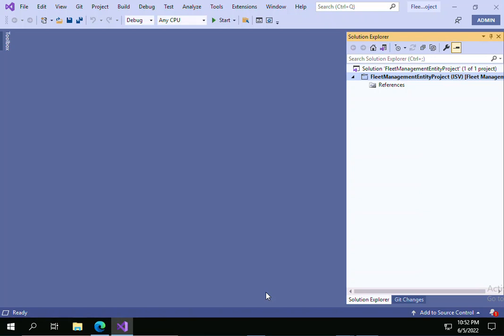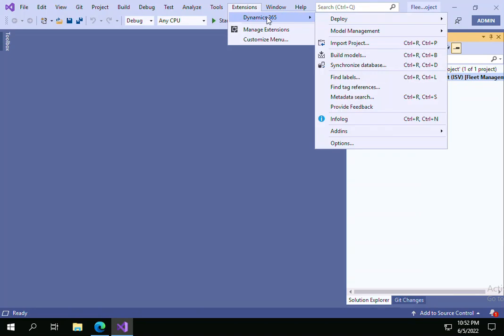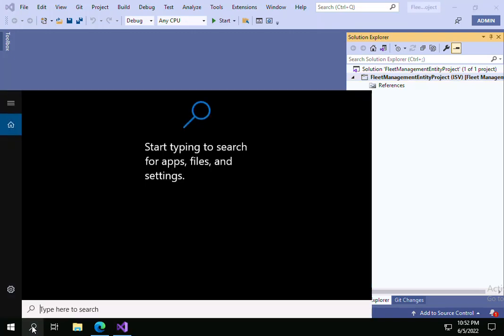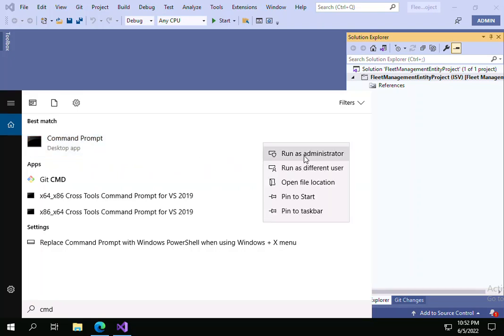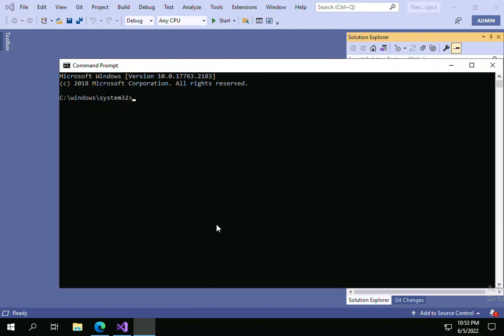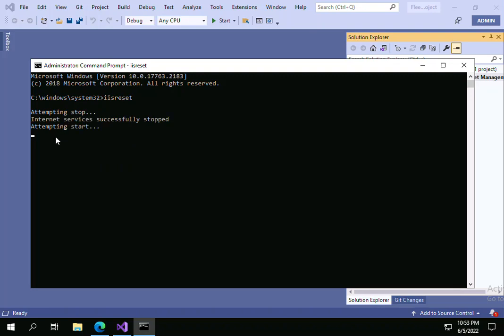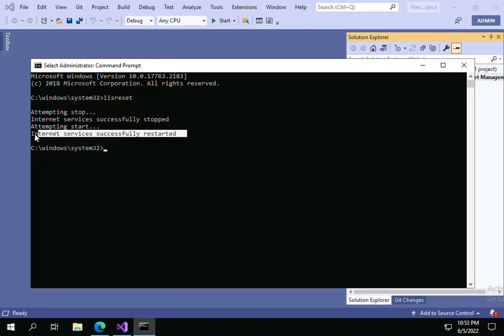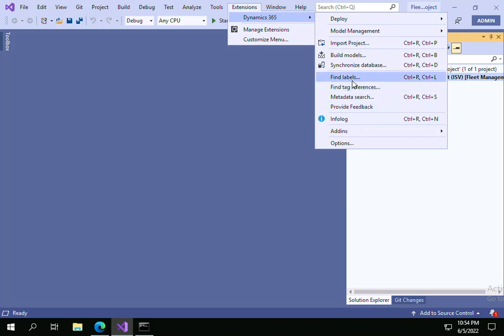Restart IIS in visual studio | Microsoft Dynamics 365 for finance and operations technical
In this video you will able to learn how to Restart IIS in visual studio.